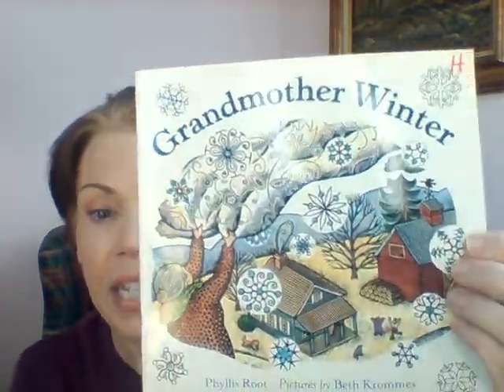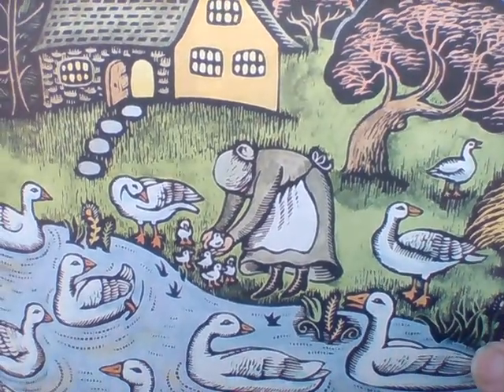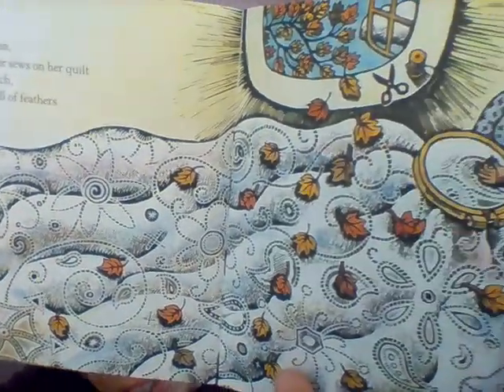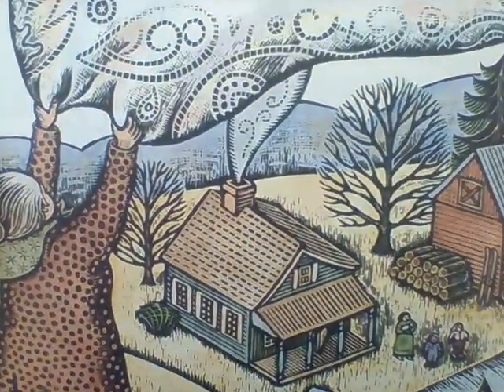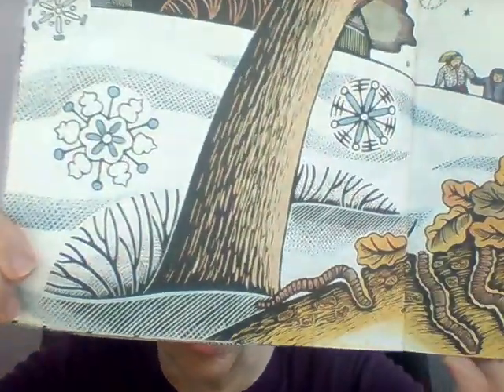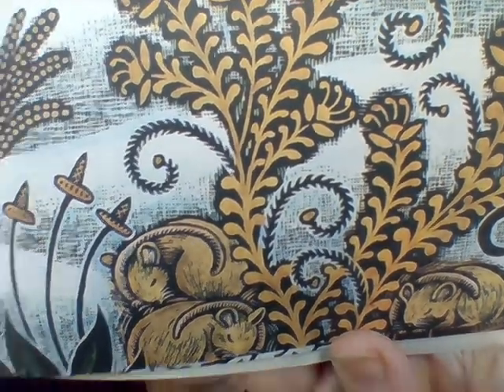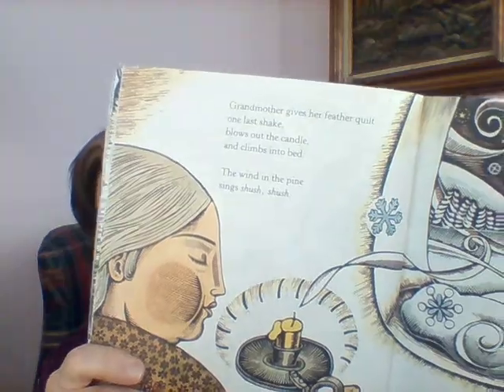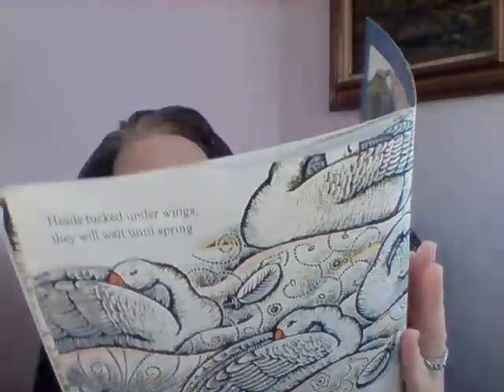Pre-K Lesson (Reading & Winter-Grandmother Winter)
Pre-K Learning Video & Read Aloud